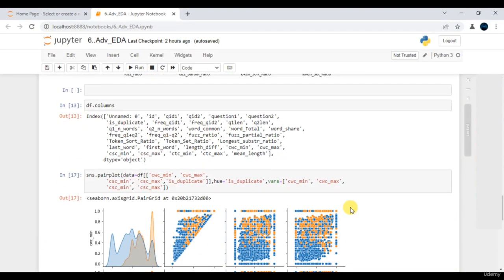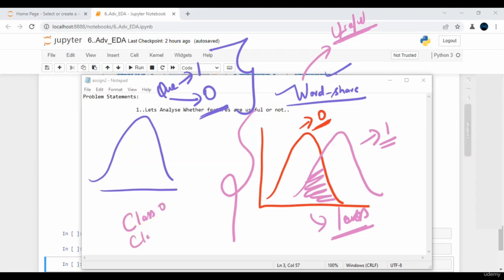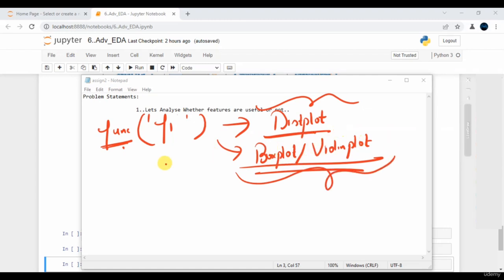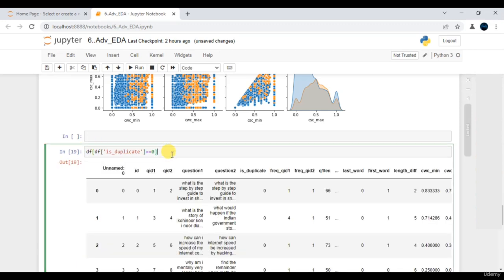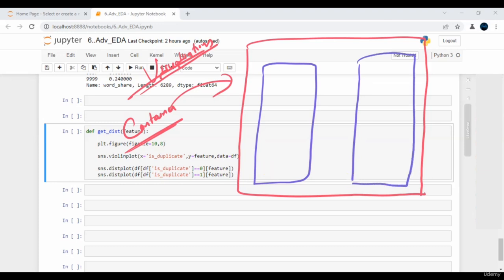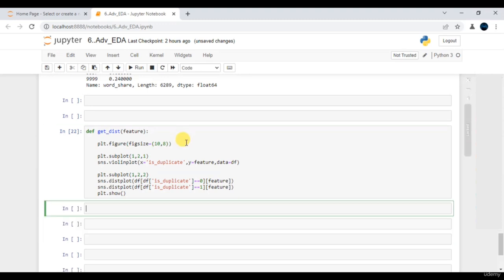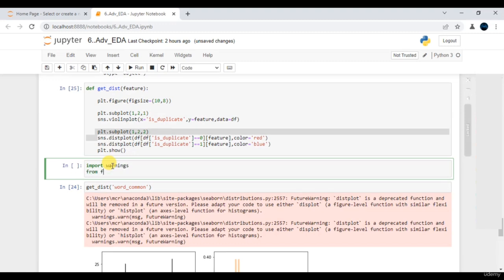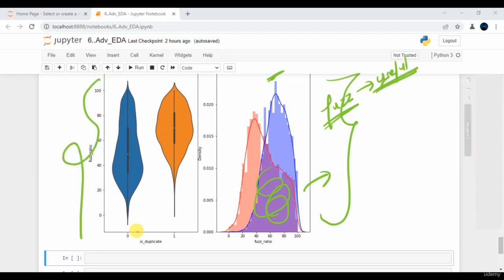8.Data science Analytics AI Real world Project using Python Advance Data Analysis 8.2 Lecture 2 2024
8.Data science Analytics AI Real world Project using Python Advance Data Analysis 8.2 Lecture 2 2024
Link Site Free Course and ebook  PDF DEEP LEARNING and ML/DM/DS/CNN/NN:
8.Data science Analytics AI Real world Project using Python Advance Data Analysis 8.2 Lecture 2 2024
7. Python With Data Analytics ,Data ScienceNLPML 7.2  What are stopwords & how to remove it from data.2024.
7. Python With Data Analytics String matching in MLNLP, Advance Feature Engineering in Data ScienceNLPML 7.1  Create some set of features like first word , last word & length diff 2024.
6. Python With Data Analytics String matching in MLNLP:6.5  String Matching using Longest sub string 2024.
6. Python With Data Analytics String matching in MLNLP:6.4  String Matching using Token set ratio Partie 02, 2024.
6. Python With Data Analytics String matching in MLNLP:6.3  String Matching using Token Sort ratio 2024.
7.Python Programming Complete Beginners 7. OOPS in Python 7.3 Class for computing area of rectangle 2024.
6.Python Programming Complete Beginners 6.6  Write a Function to compute Cumulative product of numbers in  a list 2024.